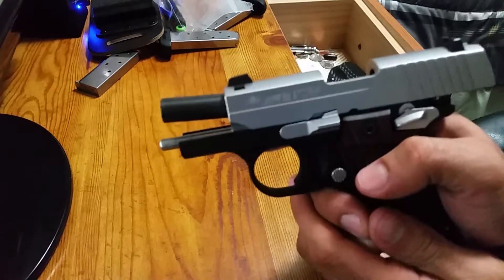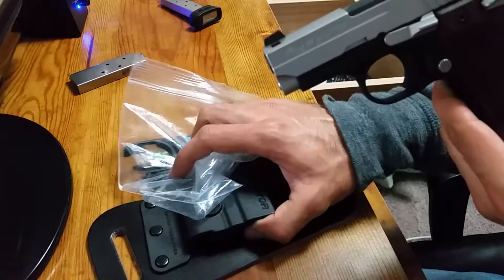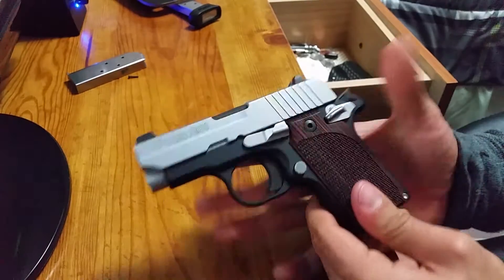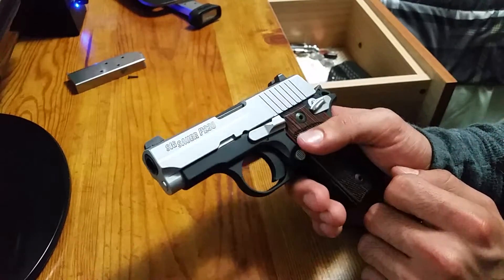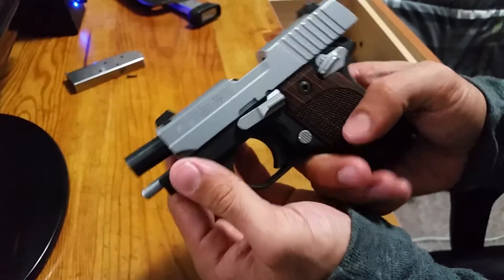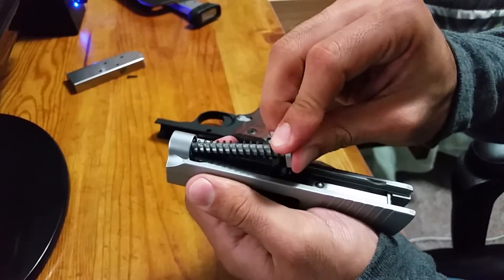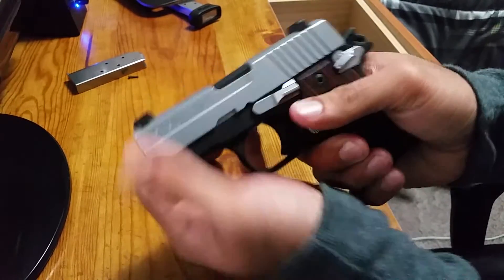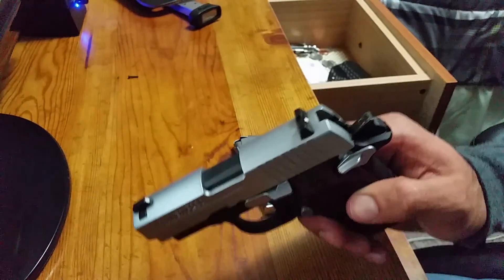SIG P238 quick view and disassembly/assembly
Just a quick view on the SIG P238 and disassembly/assembly tutorial from a rookie.